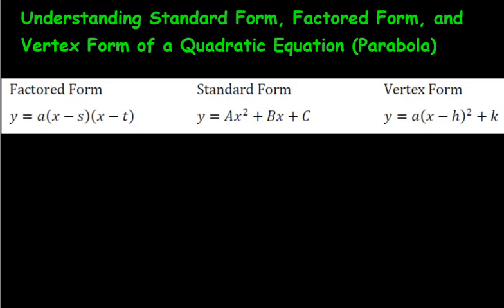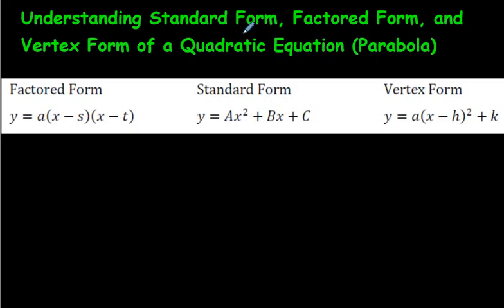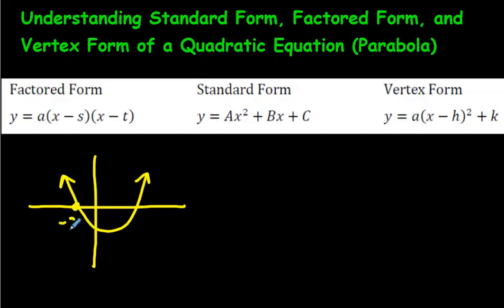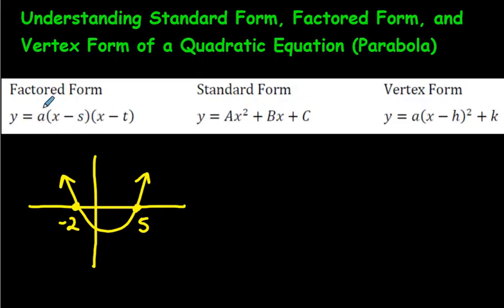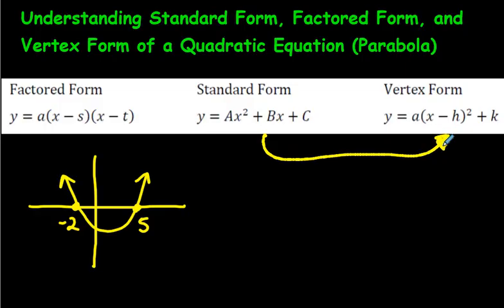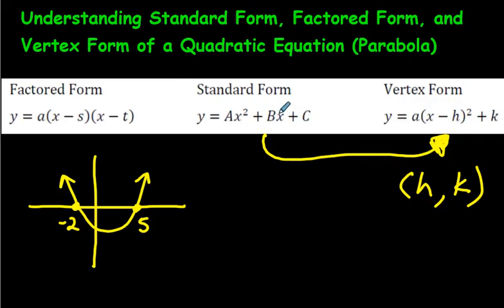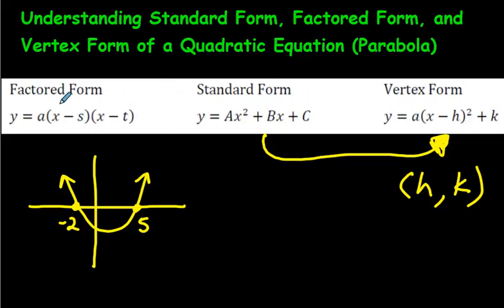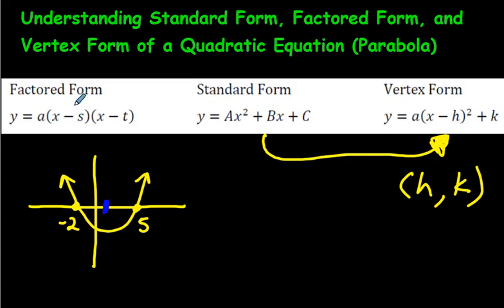Understanding Standard Form, Factored Form, and Vertex Form of a Quadratic Equation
Three forms of a quadratic equation are introduced in this quick video. For an organized list of my math videos, please go to this